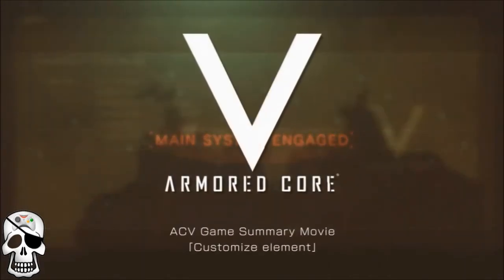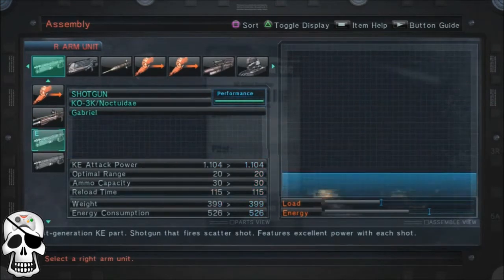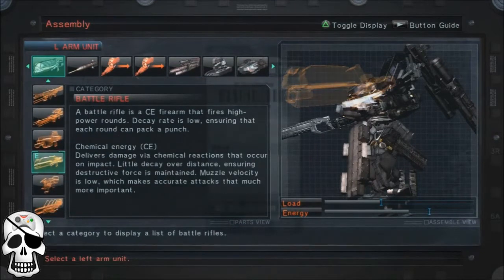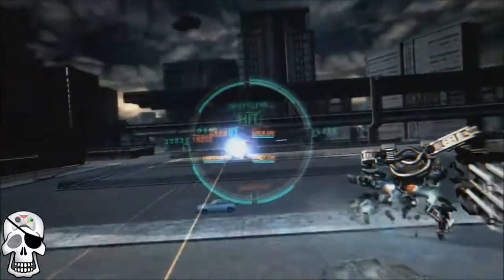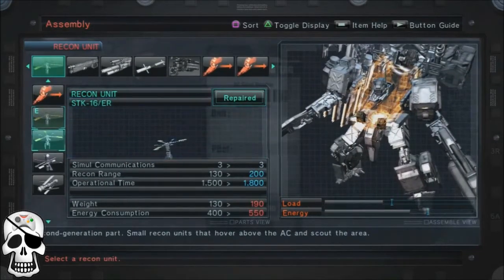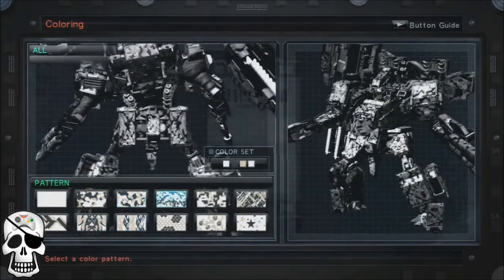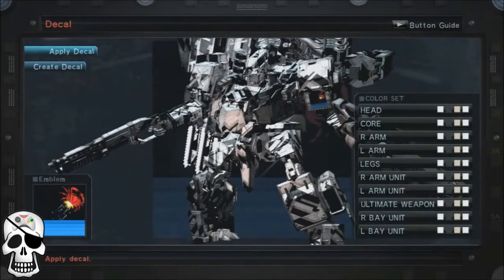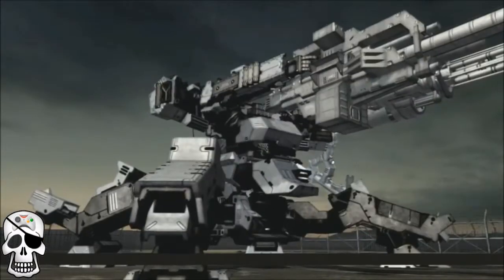Armored Core V Customization & Bosses Trailer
In a future world where the arid lands have been ravaged by war, the resistance will rise up in ARMORED CORE V, the latest title in the renowned mech-action franchise developed by the critically acclaimed studio, FromSoftware.